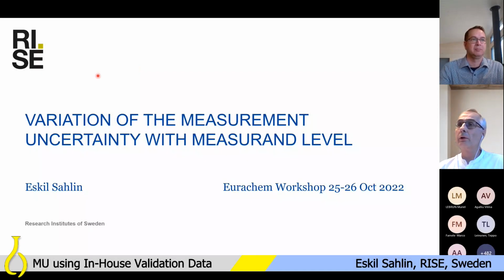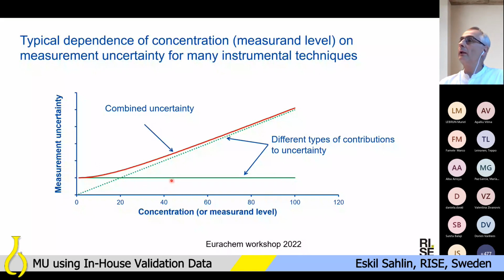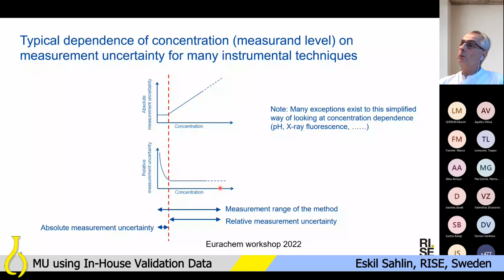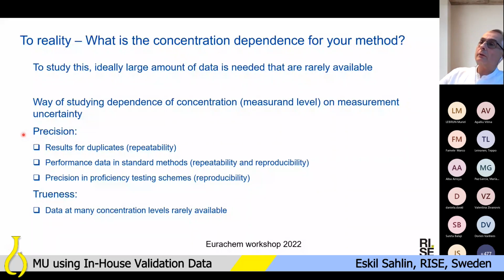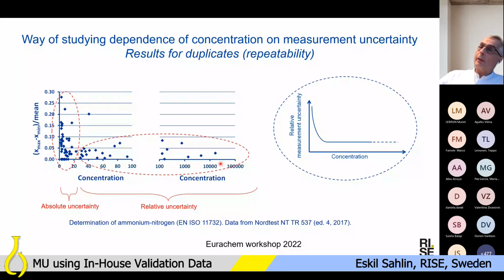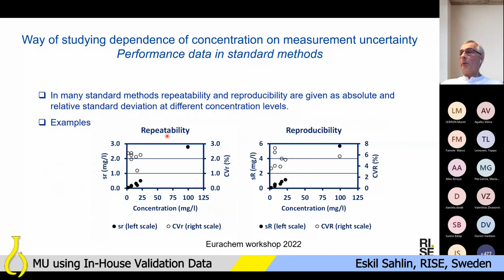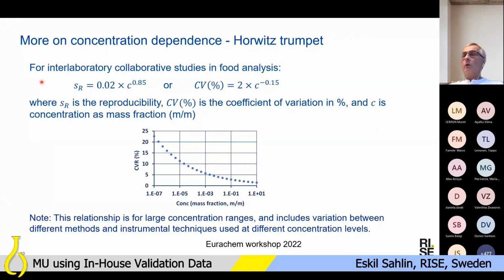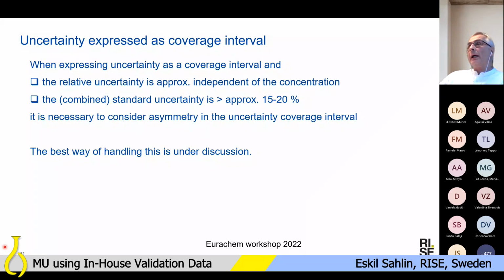Variation of the measurement uncertainty with measurand level - Eskil Sahlin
Eskil Sahlin, from  RISE Research Institutes of Sweden, describes how to handle a common problem - variation of measurement uncertainty with measurand level.

Presented at the Eurachem/CITAC webinar "Measurement uncertainty evaluation based on in-house validation data" held on 25-26 October 2022